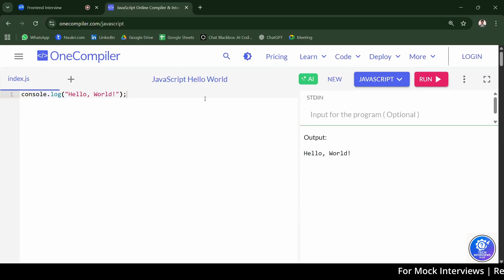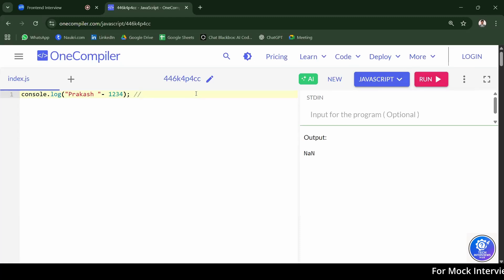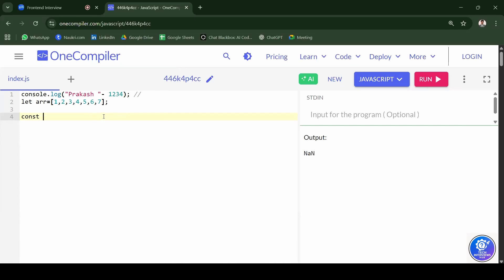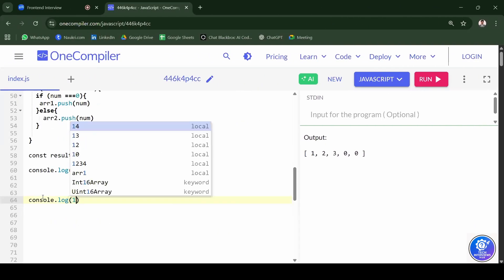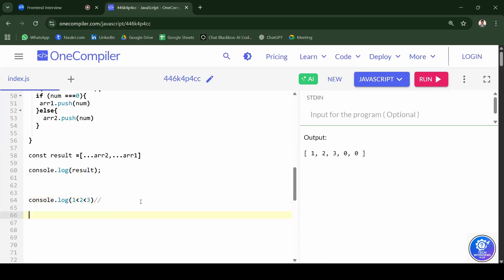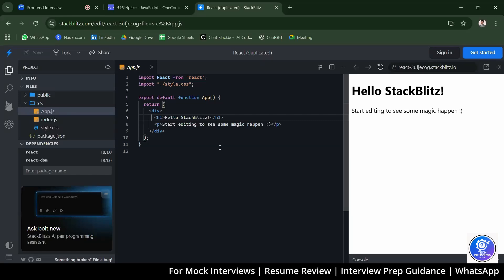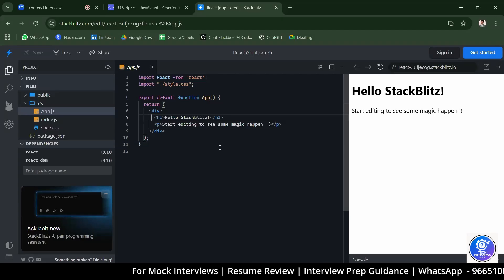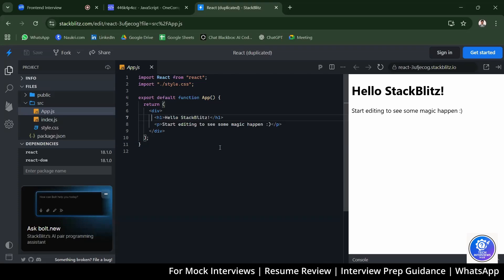Frontend Developer Interview - 10 | FRESHER ❌ | React & JavaScript Questions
Preparing for frontend interviews? This video will help you understand how real REACT and JAVASCRIPT interviews actually happen.

WANT TO GIVE A MOCK INTERVIEW?

If you need mock interview sessions [ FREE OF COST ], resume review, or interview preparation guidance,

This interview covers real frontend interview questions, including React concepts, JavaScript tricky problems, output-based questions, HTML, CSS, and a real React machine coding round—just like actual interviews.

Whether you're a fresher, switching roles, or have a few years of experience — this video will guide you through the essential concepts needed for frontend interviews.

WHAT YOU WILL GET IF YOU REACH OUT?
After your mock interview, you will receive personalised feedback, including:

1. Your strengths and improvement areas
2. Resources that can help you grow
3. Skills you should focus on to stand out
4. Places where you can apply for jobs
5. And overall guidance to improve your interview performance

💡 About Me
I’m a Frontend Developer with 7+ years of experience in React, JavaScript and Web development.  I’ve taken multiple interviews, guided candidates, and helping many land their first job or switch careers.

react developer interview questions
most asked react interview questions
how to prepare for React developer interview
how to get frontend job
react interviews for freshers
react js
React developer
frontend developer
Javascript string interview questions
javascript output questions
tricky javascript interview questions
javascript interview questions for frontend
javascript destructuring explained
most asked javascript interview question
top 10 javascript interview question
javascript coding challenge
javascript beginners to advanced
javascript tricky questions with answers
frontend interview preparation
javascript interview practice
javascript quiz challenge
js interview for freshers
how to learn javascript
javascript interview question 2025
javascript slice method explained
shallow copy vs deep copy
primitive vs reference type javascript
react interview questions
common javascript mistakes
array slice copy or reference
frontend developer coding interview
js tricky interview questions
javascript output based question
react js interview question
frontend interview question
freshers interview questions
freshers frontend developer interview question
var let const in javascript
react coding interview
react machine coding questions